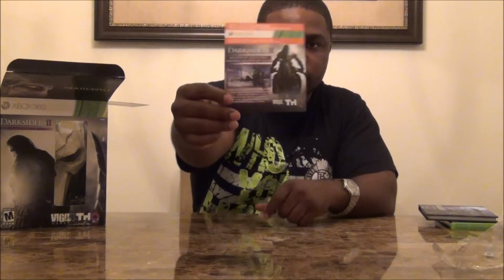Darksiders 2: Collector's Edition Death Unboxing (Xbox 360)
OMG! It's your boy hoanp (The Gamer Slouch) I can't believe it's finally here!!! The Long awaited sequel to Darksiders is now amongst us. I'm excited for this game and I hope you enjoy this video.